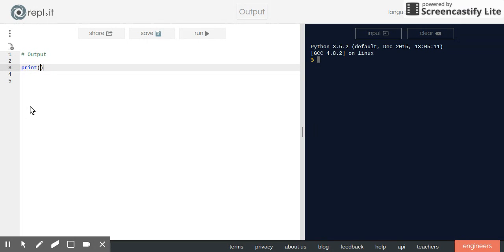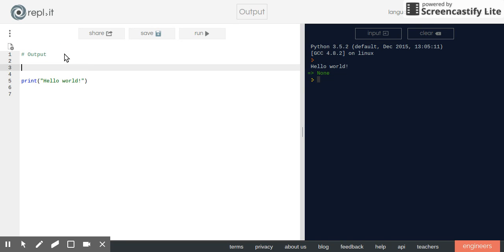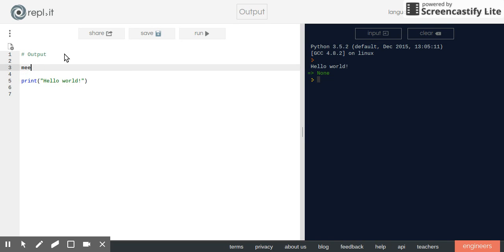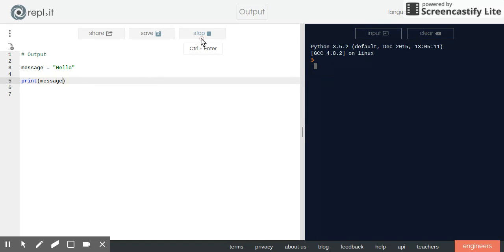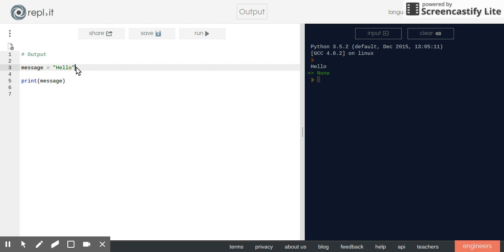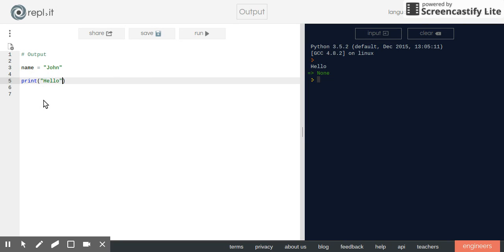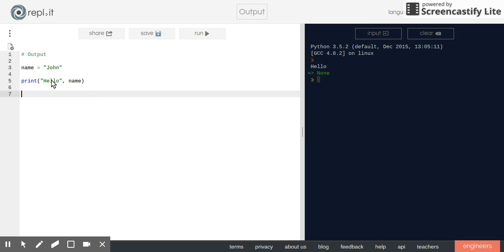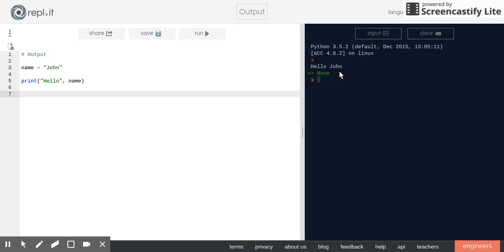Displaying Data - National 5 Programming (Python)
National 5 SDD Programming
Displaying data in Python